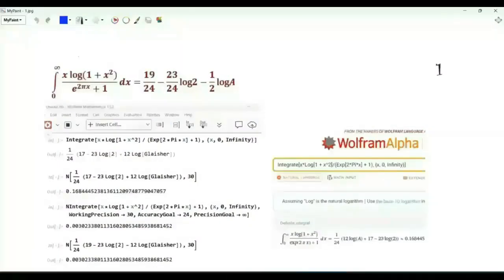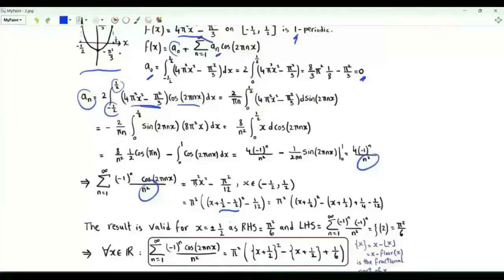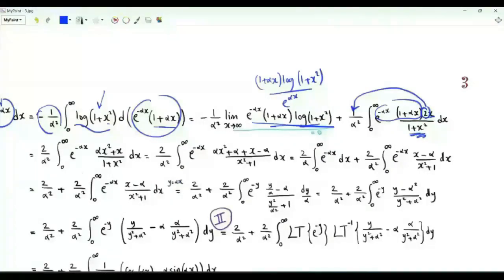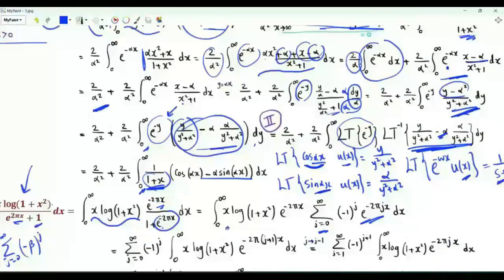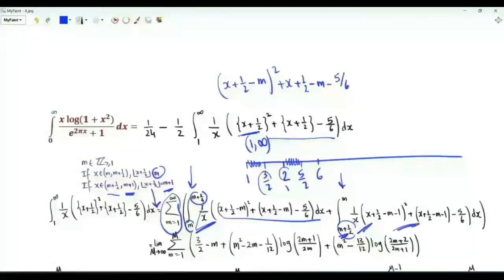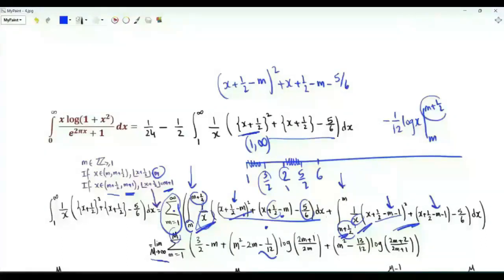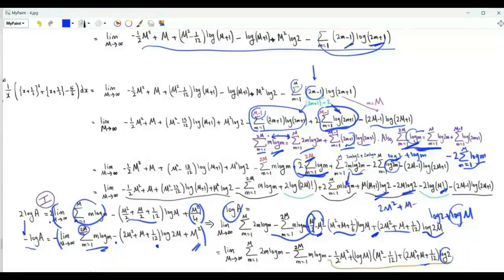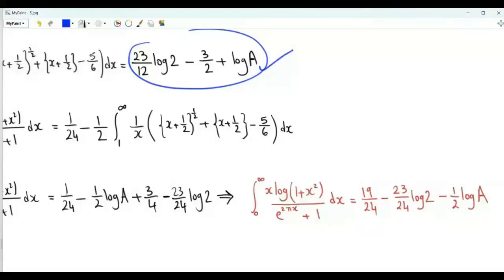Integral over positive x of x log(1+x²)/(1+exp(2𝝅x))